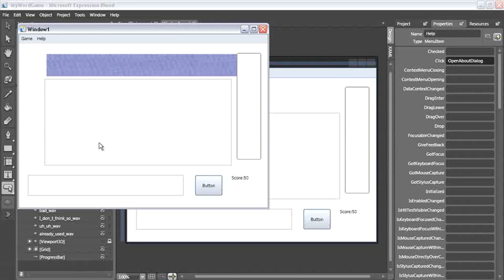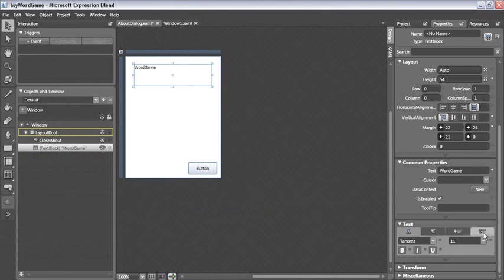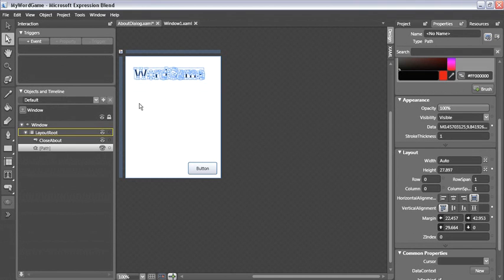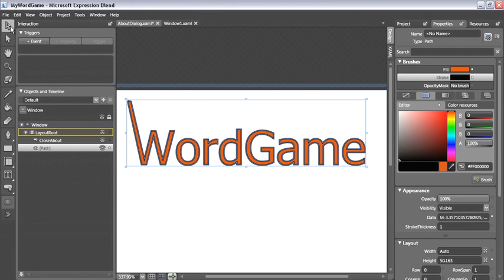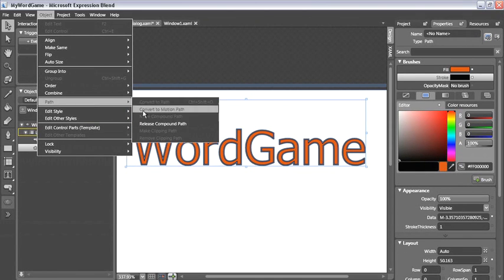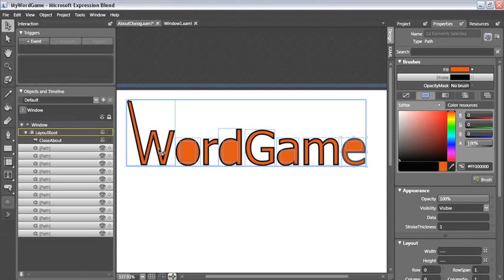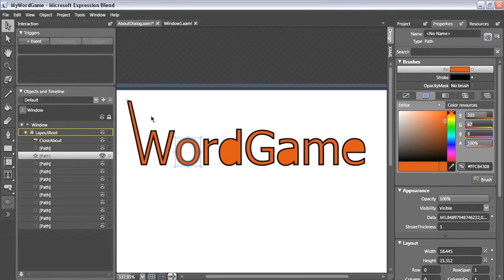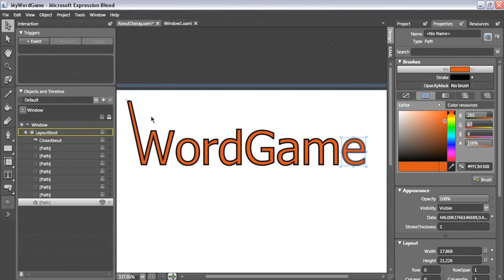TEBES P02 C04 L03 Converting Text to a Path